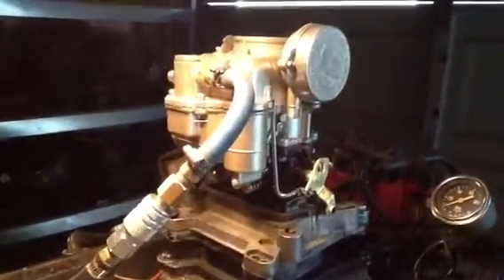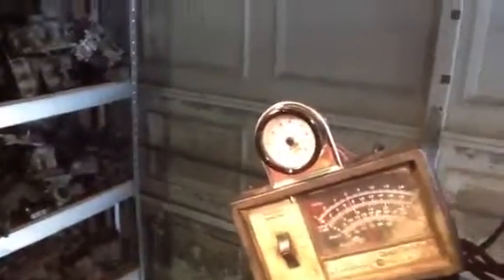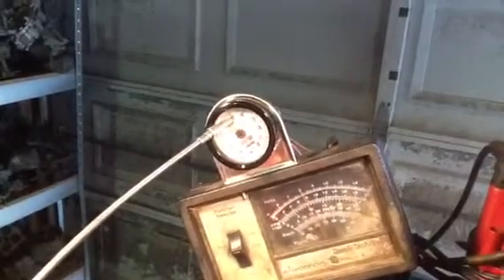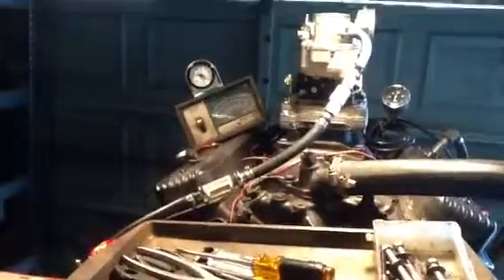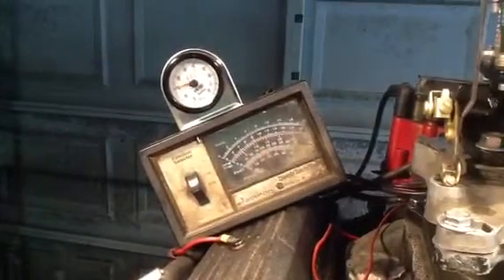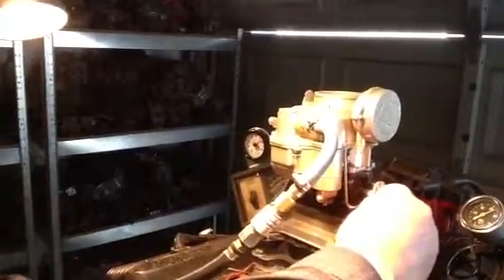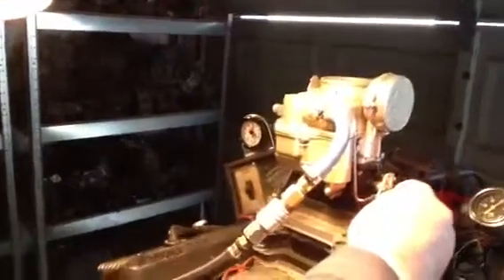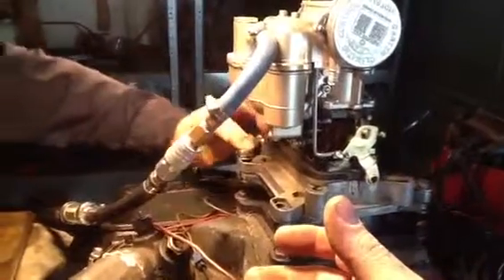Ray carter d-o two barrel carb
This is a carter two barrel carb after the rebuild. It is being tested on a running engine.